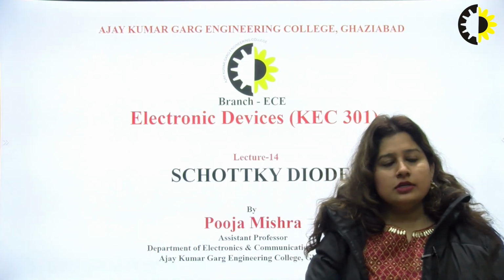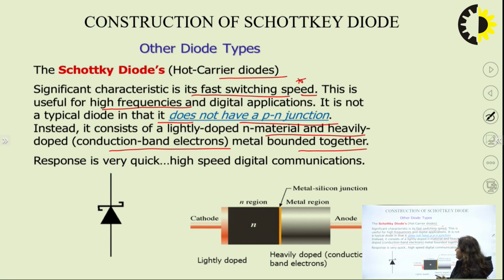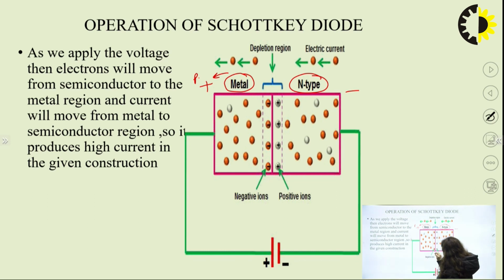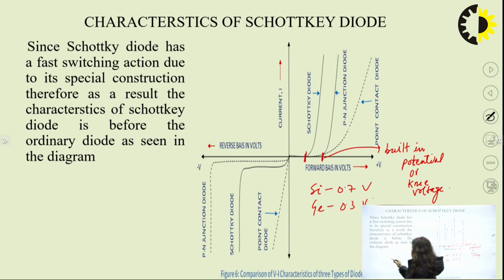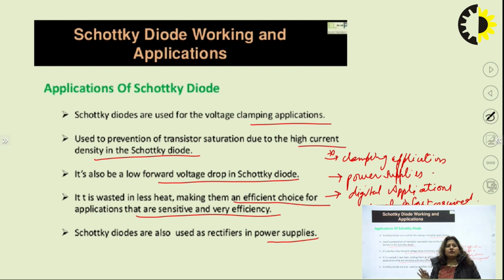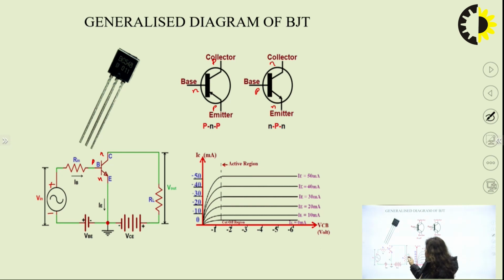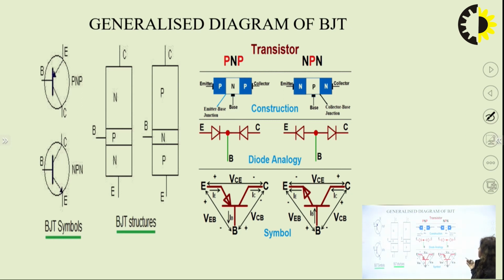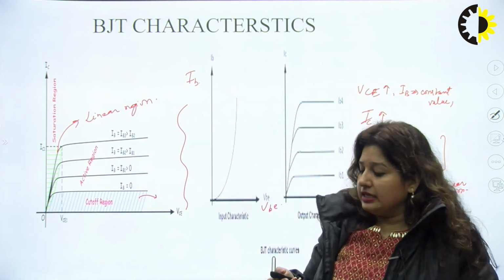ELECTRONIC DEVICES LECTURE 14 ''SCHOTTKY DIODE'' By Ms Pooja Mishra, AKGEC